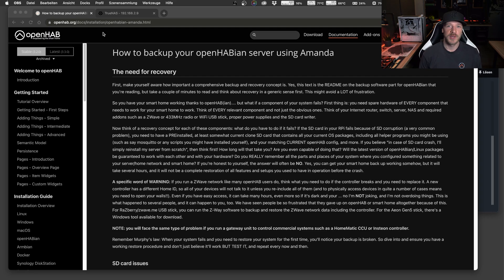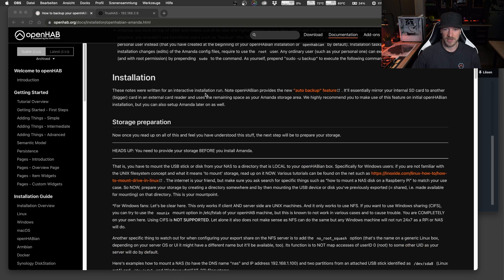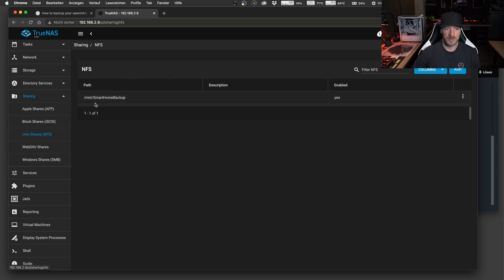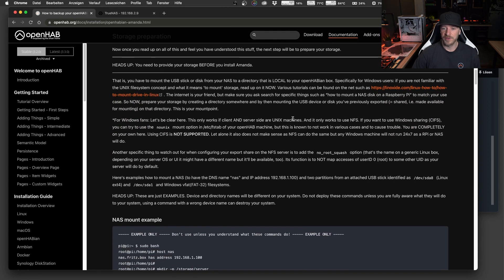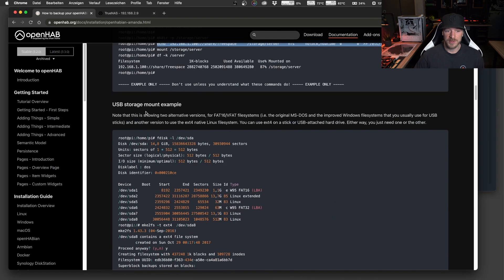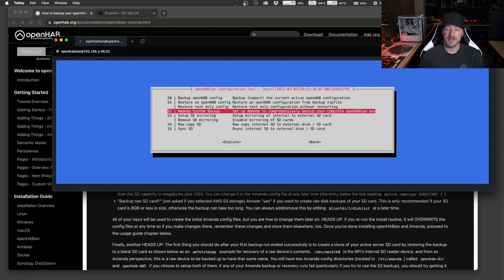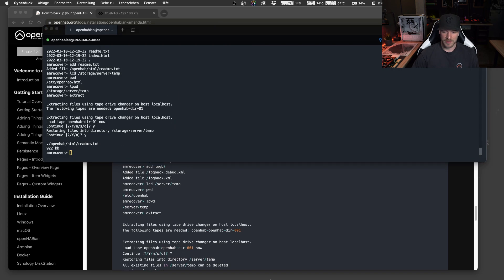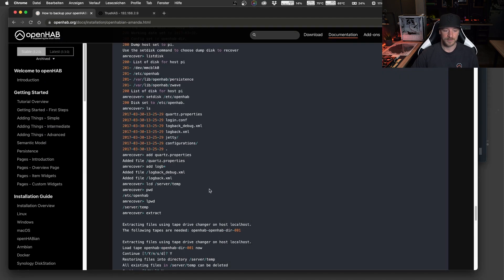openHAB 3 Backup Series Part 3 | Amanda Backup | openhabian Configuration Tool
In this Backup Video Series we´ll show you how to Backup your System in an easy Way through the openhabian Configuration Tool. This third and last Video (3/3) is about the Amanda Backup Method.